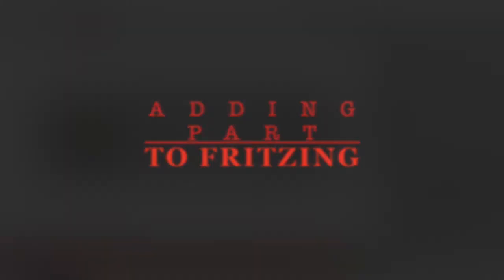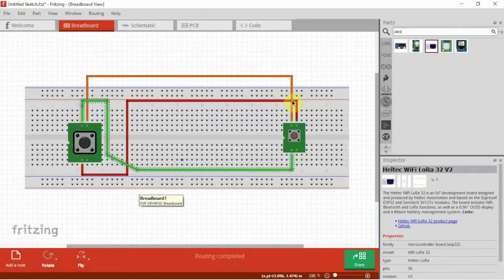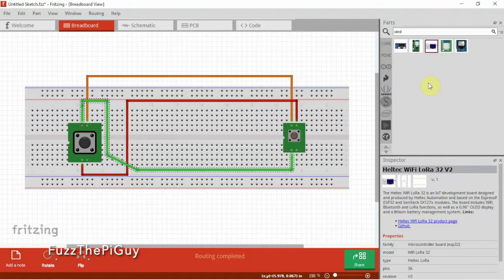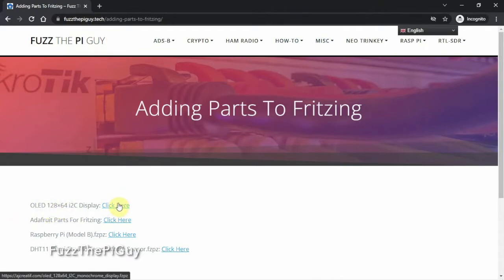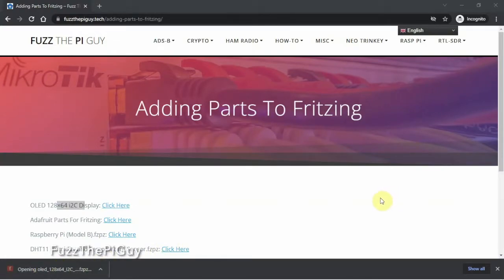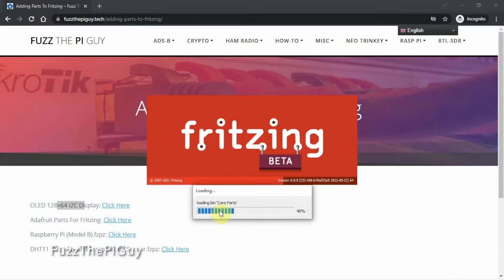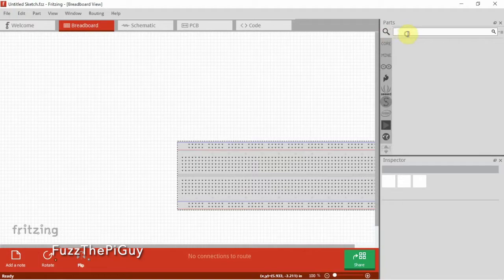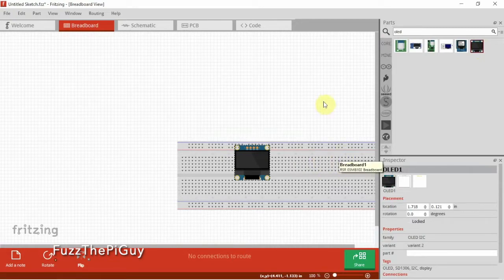Adding Parts Files To Fritzing Software | fzpz Files